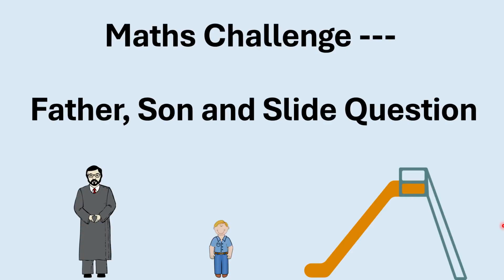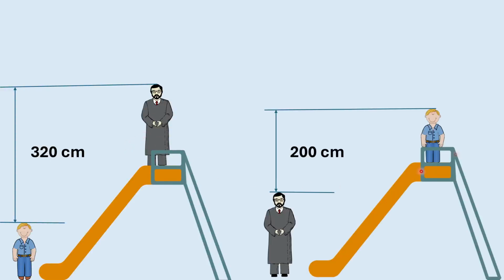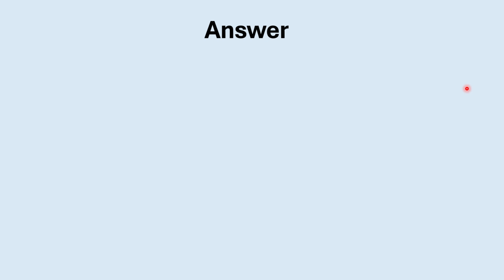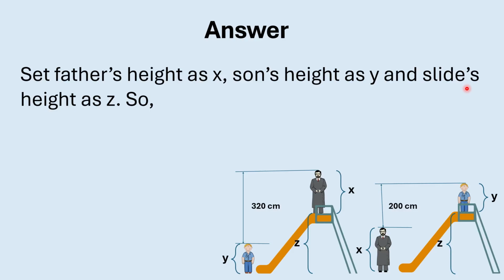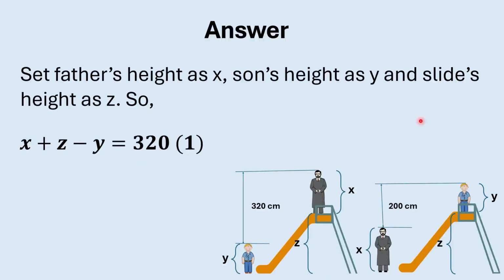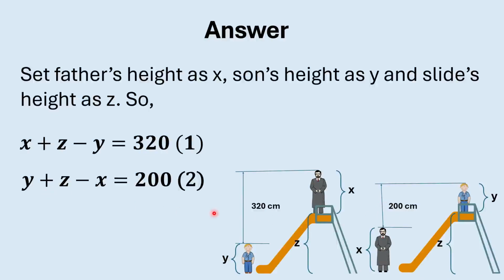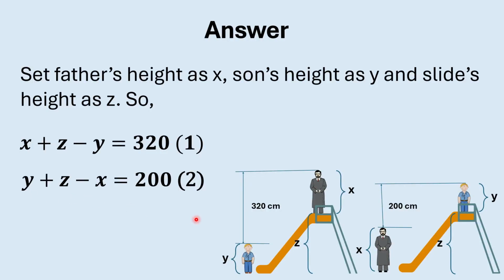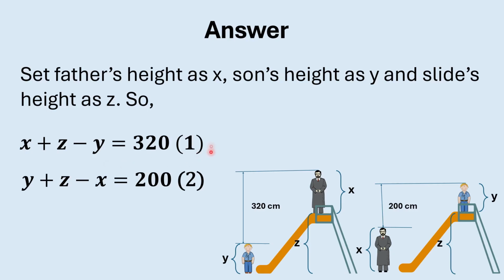Maths Challenge - Father Son and Slide Question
A very interesting question to work out something from many unknowns.